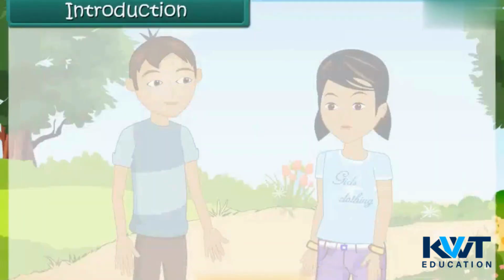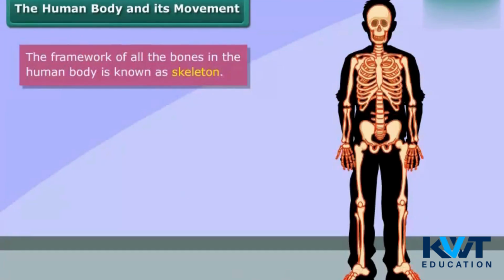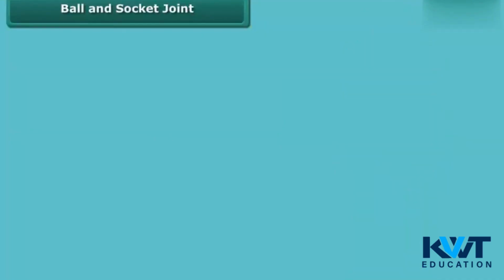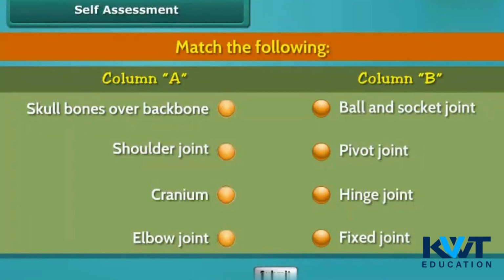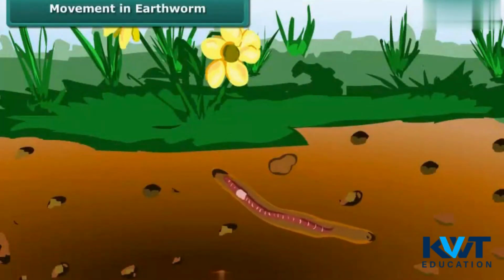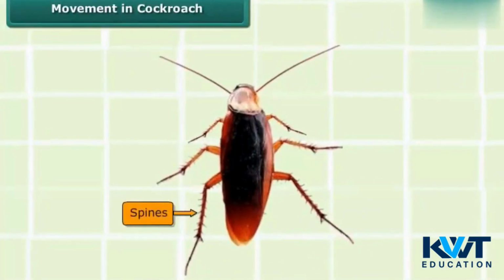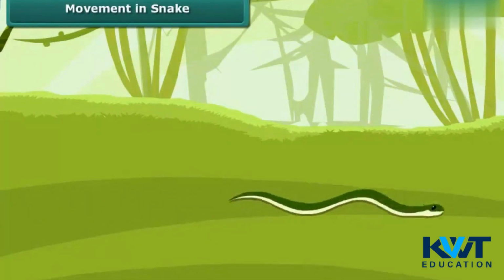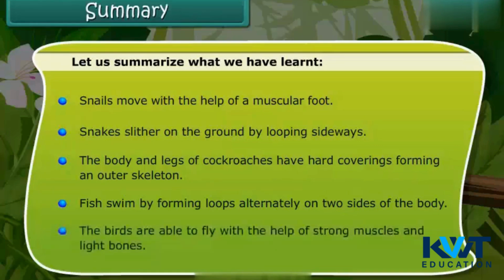Class 6 Science | Body Movements | Joints and Muscles | Human Body Movements and Bones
In this video, kids will learn about Body Movements in a simple and fun way 🦴🏃✨

This lesson explains bones, muscles, joints, and different types of body movements step-by-step.

📘 In this video you will learn:
✔ What are Body Movements
✔ Bones and Skeleton
✔ Muscles and Joints
✔ Types of Joints
✔ How our body moves

This video is very useful for Class 6 Science students 🎓